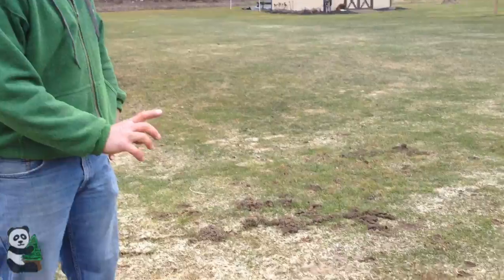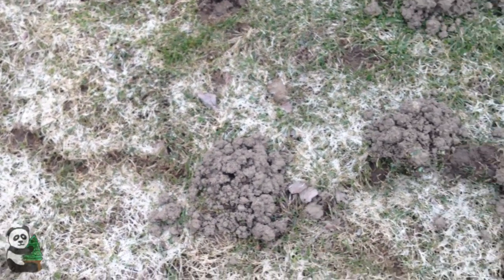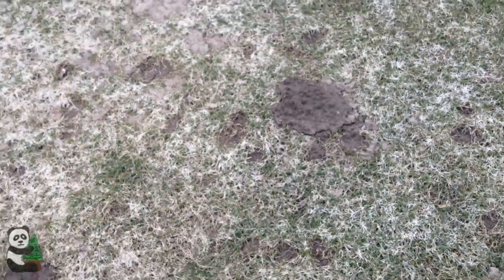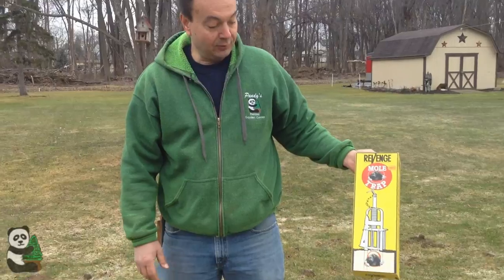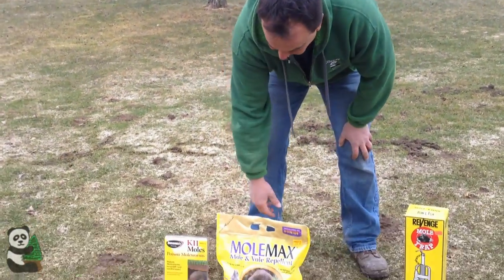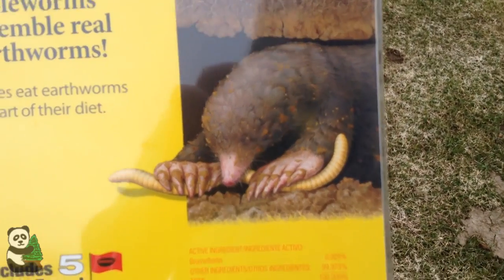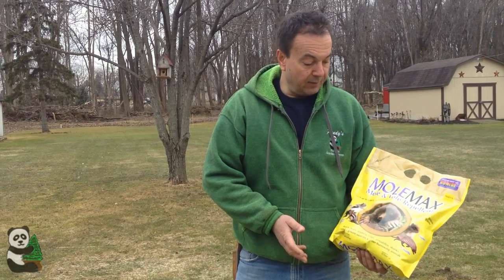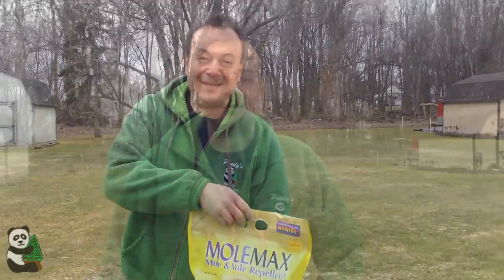How to get rid of Moles and Voles in your lawn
J.R., The "No B.S. Gardener" shows you some products to get rid of moles and voles in your yard